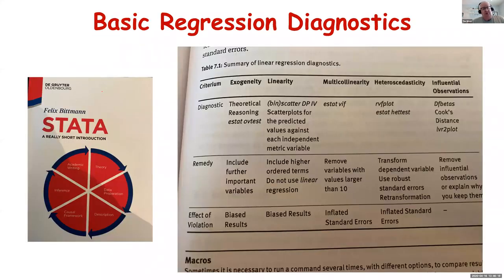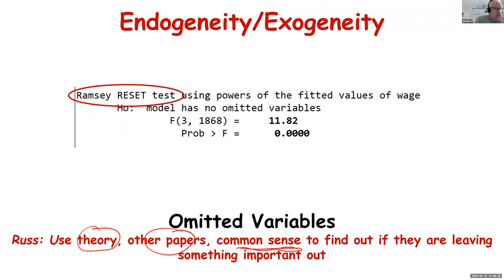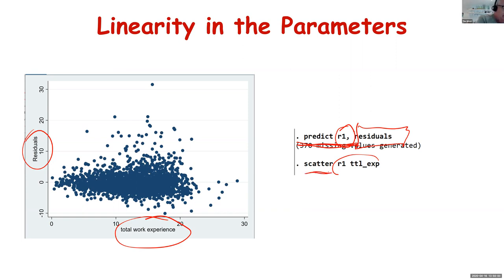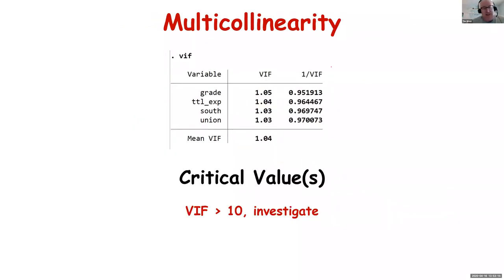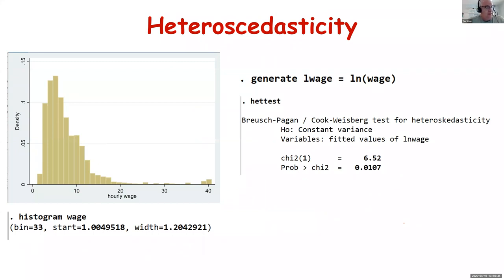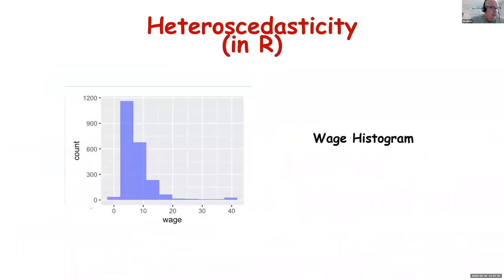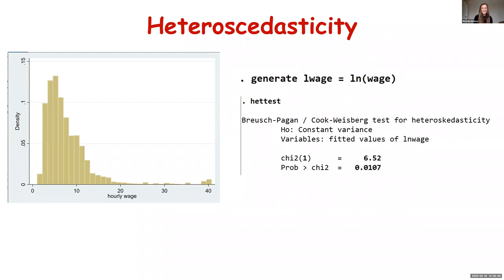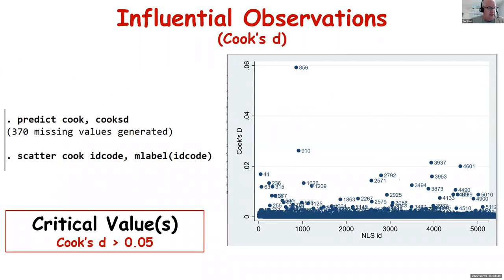Stata Regression Diagnostics || ACCN 7140